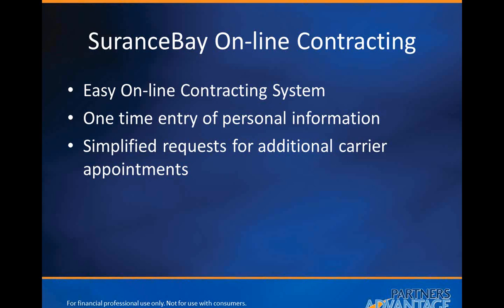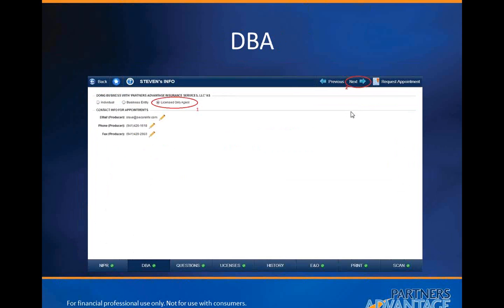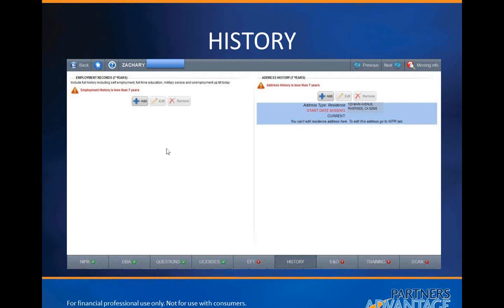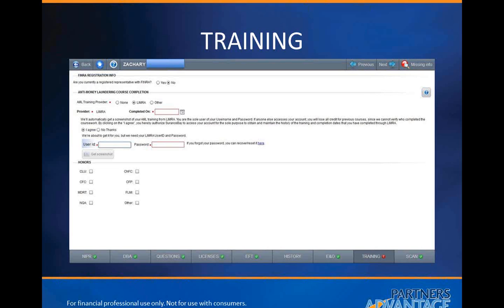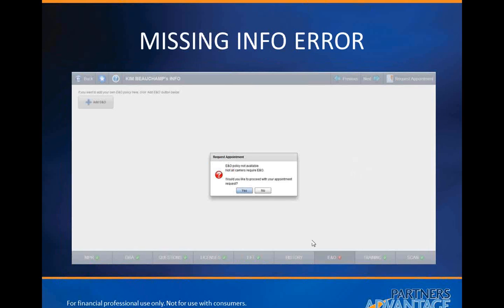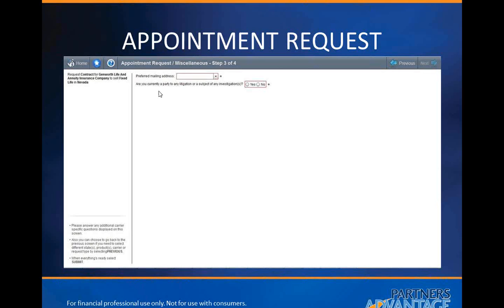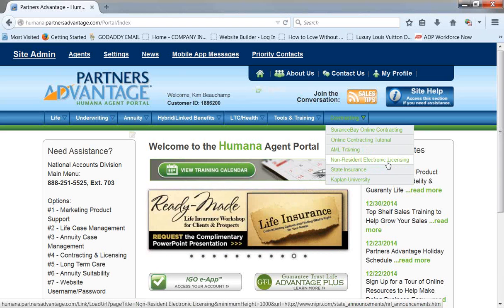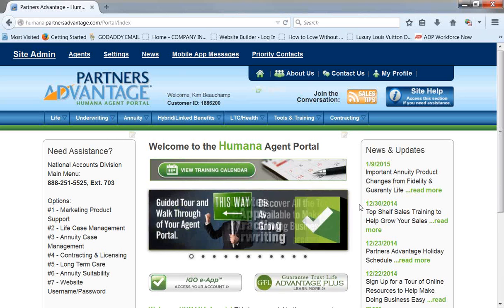2015 01 12 08 01 Getting Contracted through SuranceBay